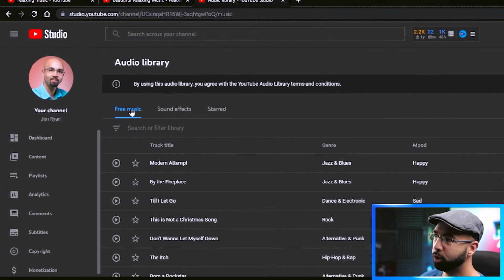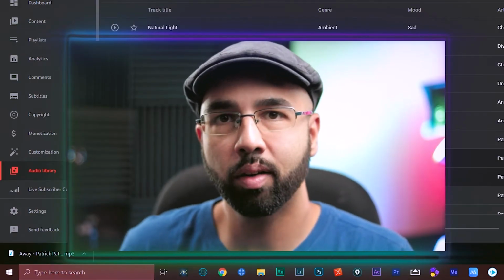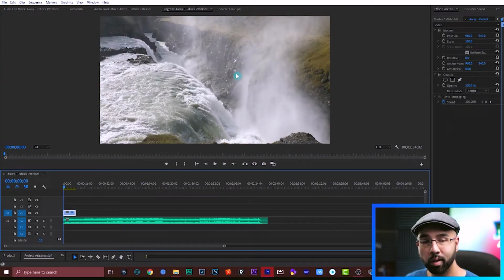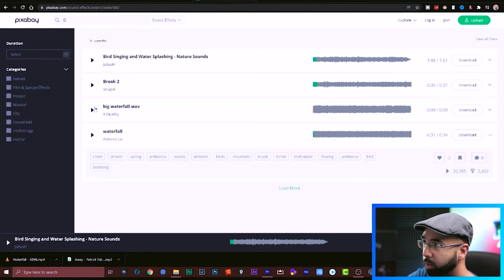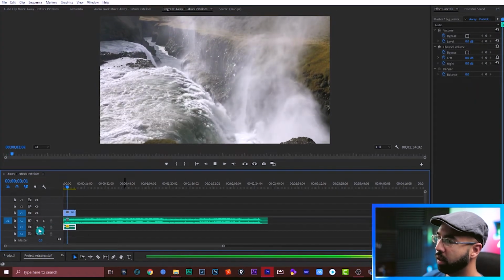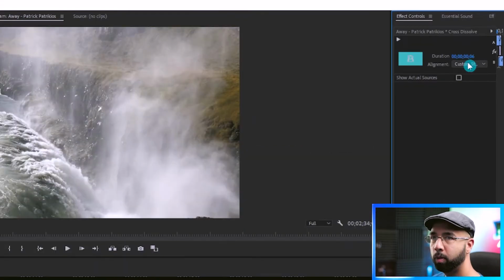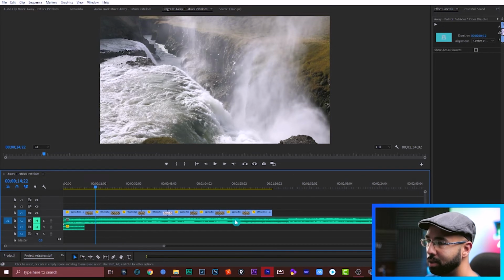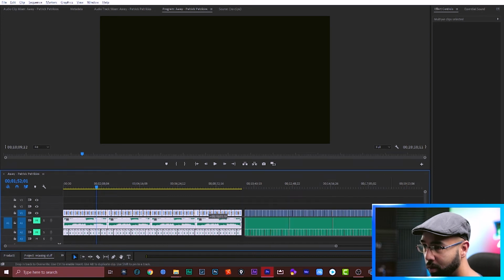Relaxation Channels Are The Best Cash Cow In 2026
In this video, I'm discussing How to Make Money On YouTube With Simple Relaxation Videos. I will be exploring how to monetize meditation channels and answer the question of how it works with monetization on relaxing sound channels to earn money online. This is a really faceless video ideas that you get started quickly to make money online 2022.

How to make money online 2022? As a beginner?

So in case you ever asked yourself the question, can you make money from home? Then be sure to look at this video to help you figure out ways to make money online with this youtube cash cow.

This video is also the video you should look at after this video on the best way to make money on youtube without showing your face

This is considered to be one of the best cash cow youtube channel ideas and how to make money online on youtube without showing face in 2022. Faceless channel ideas have become increasingly popular and a highly searched video has been CASH COW CHANNEL IDEAS. Follow along with this youtube video to try this idea of music channel monetization or meditation channel monetization. This cash cow channel idea has been made popular by youtube channels such as andy hafell, smart money tactics, make money matt, finance girl and ryan hildreth.

free stock footage